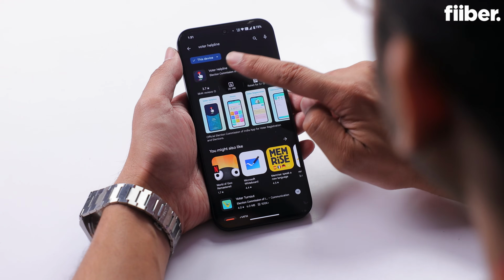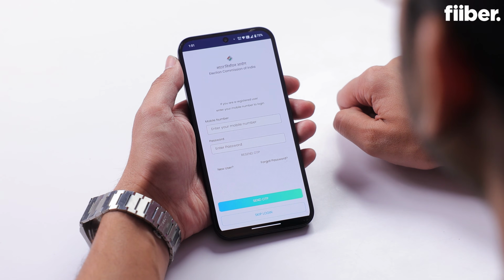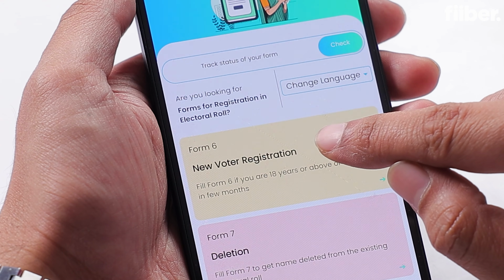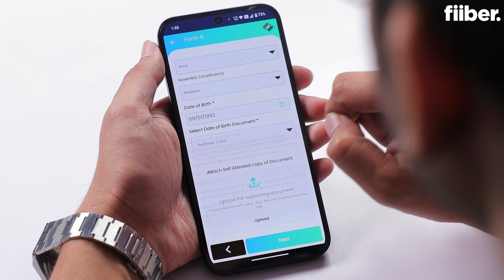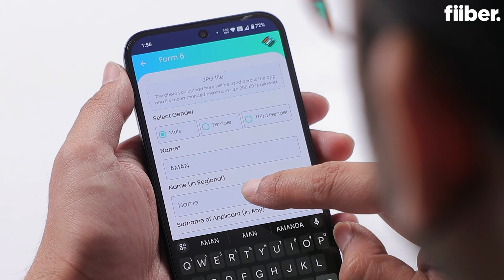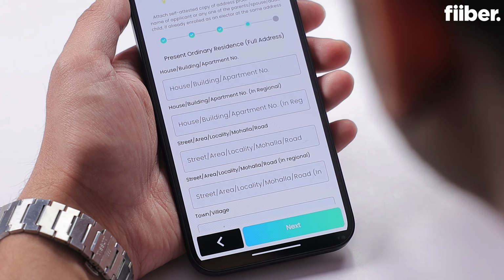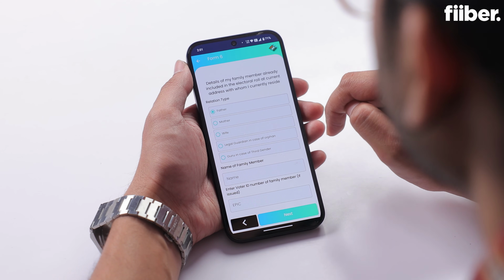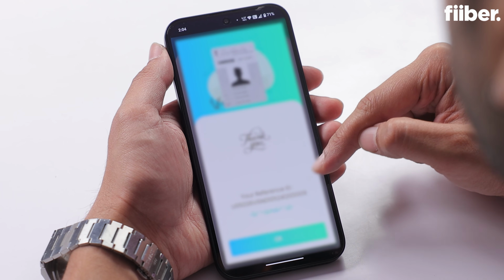How to Apply For Voter Card on Phone | Voter Helpline App | New process 2024 ✅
Exercise your civic duty with ease! Learn how to apply for your Voter ID card online in this step-by-step guide. Say goodbye to long queues and complicated forms – the process is now fast, efficient, and user-friendly. Don't miss the chance to shape the future of your country. Watch now and make your voice heard in the democratic process!

Download Link